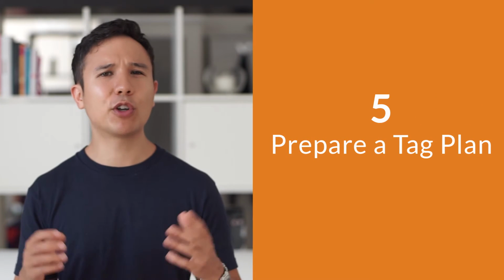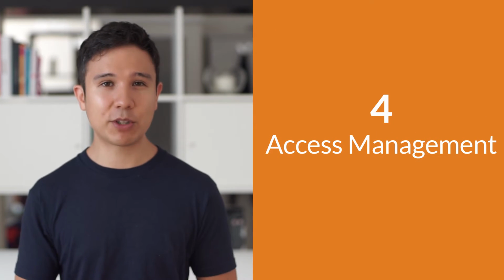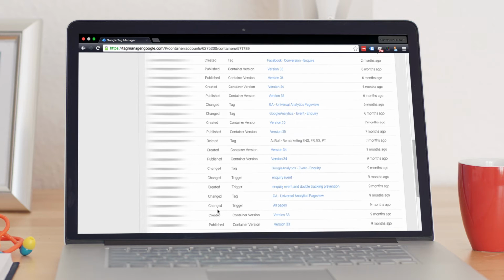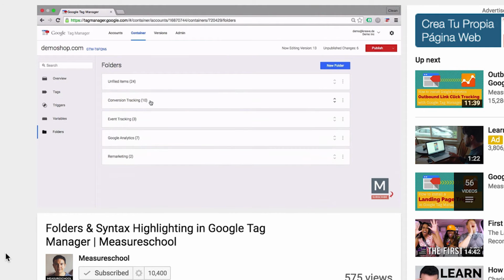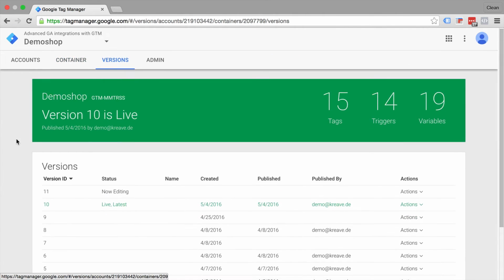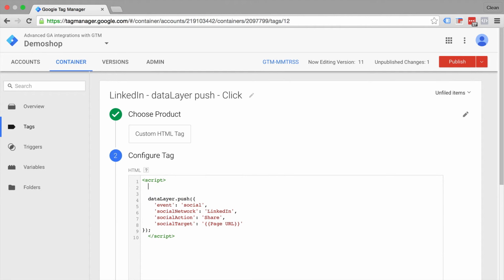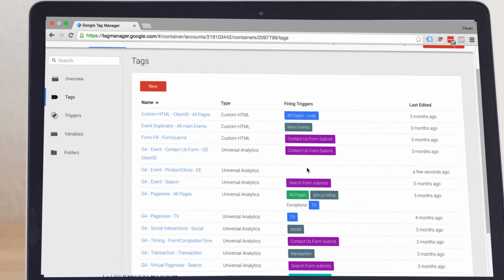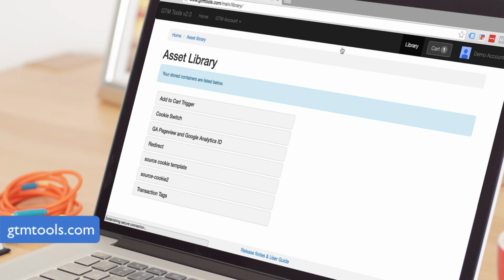How to keep your Google Tag Manager account clean and organized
Have you ever logged into a large Google Tag Manager account and couldn’t really figure out what is going on? It takes certain discipline and work to keep a Google Tag Manager account usable even if it's getting larger every week.

OUTLINE:
00:00 - Intro
01:00 - 5. Have a tag plan
02:00 - 4. Access Management
03:00 - 3. Utilize built-in organizational features
04:00 - 2. Delete unused Assets
05:00 - 1. Naming Conventions

LINKS